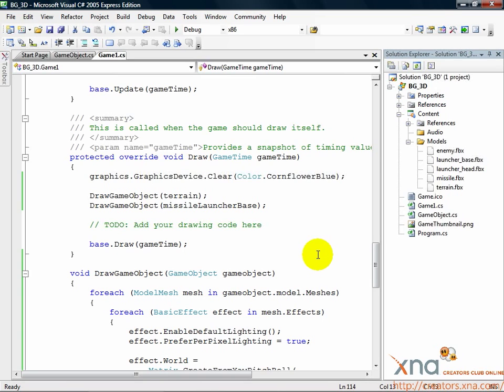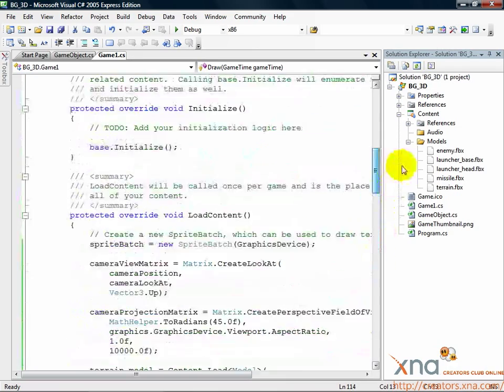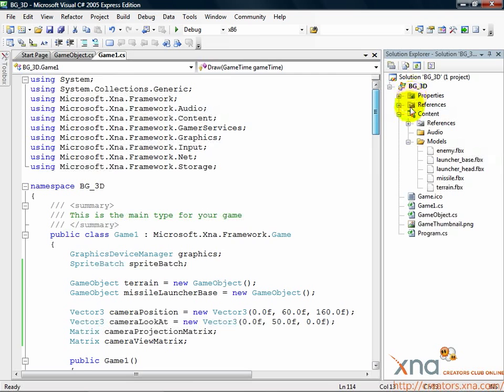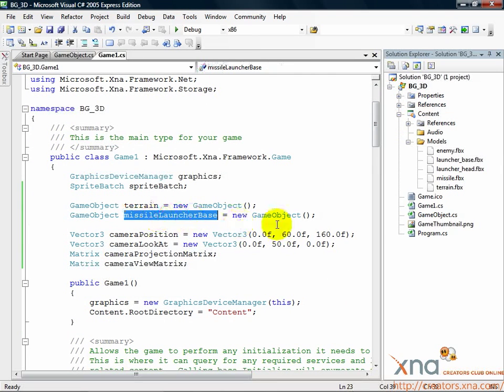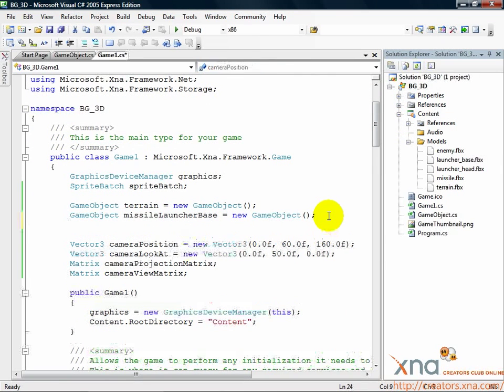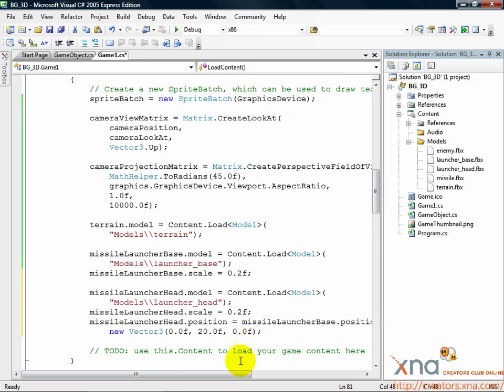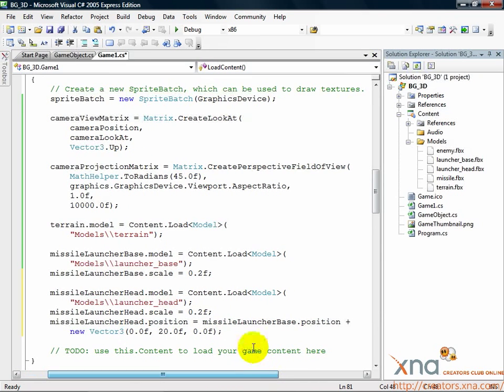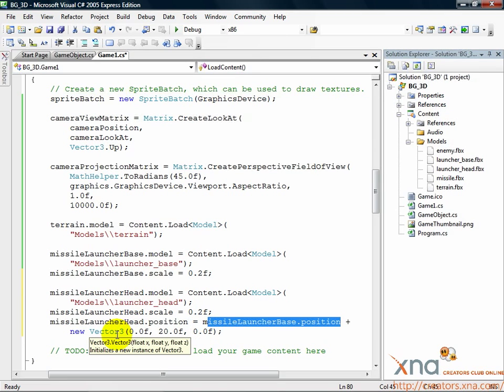3D Tutorial, Chapter 6.1 / Beginner's Guide to XNA Game Studio 3.0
Chapter 6: Making a Missile Launcher, Step 1: Create New GameObject